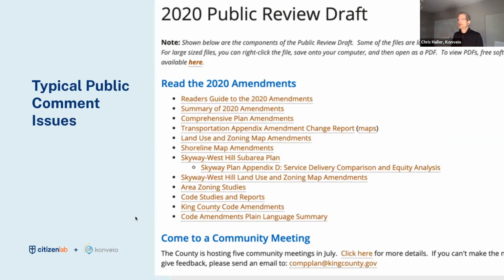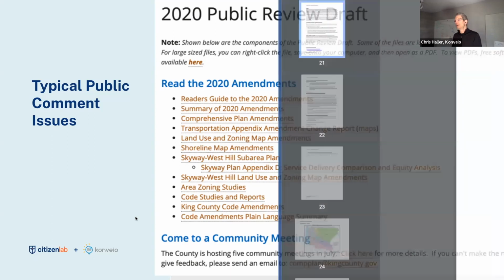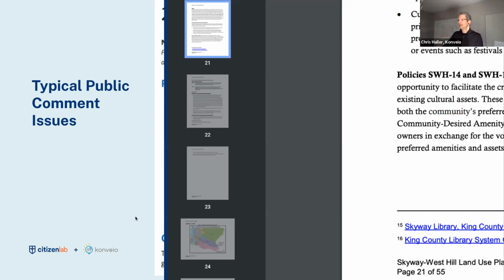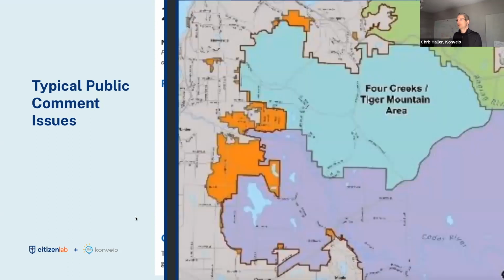The Typical Public Comment Process | CitizenLab X Konveio Partnership Announcement Highlight (2/4)